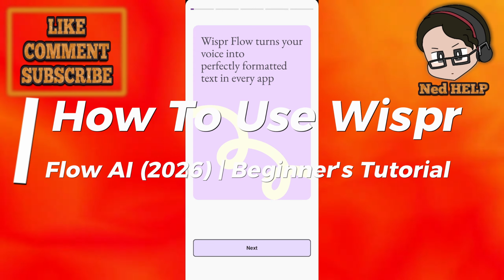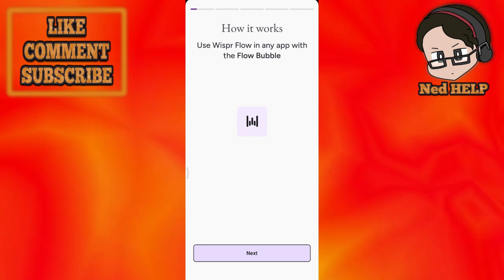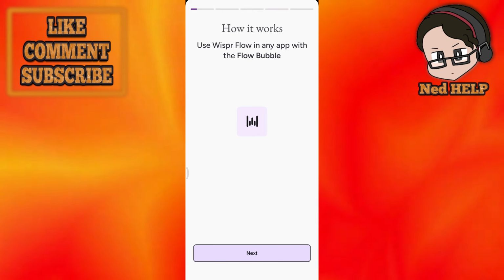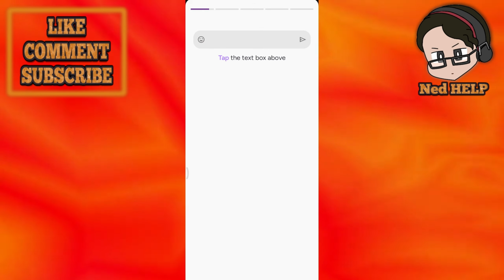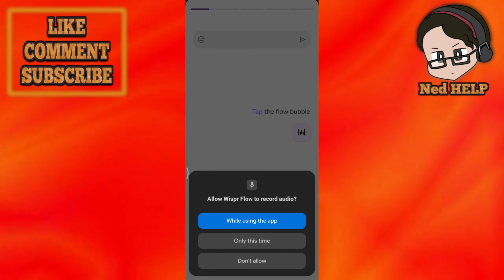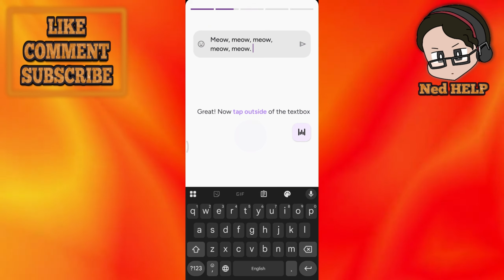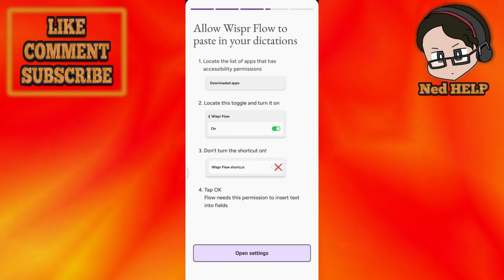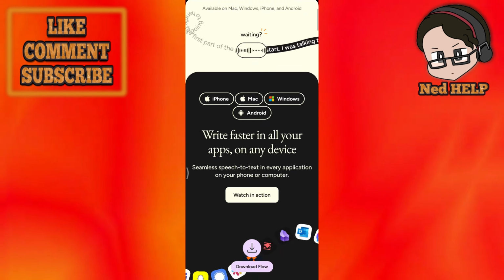How To Use Wispr Flow AI (2026) | Beginner's Tutorial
In this video I show you How To Use Wispr Flow AI (2026) | Beginner's Tutorial.